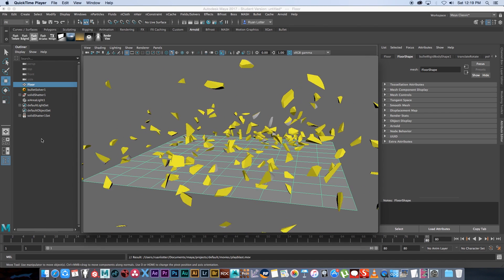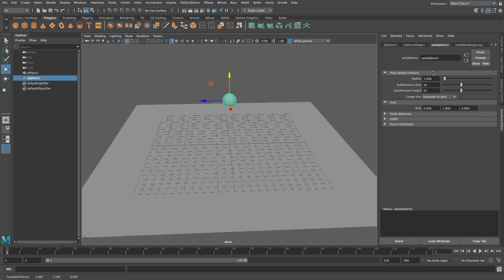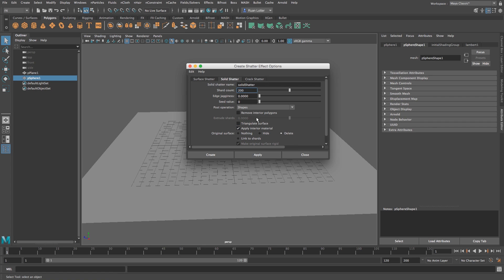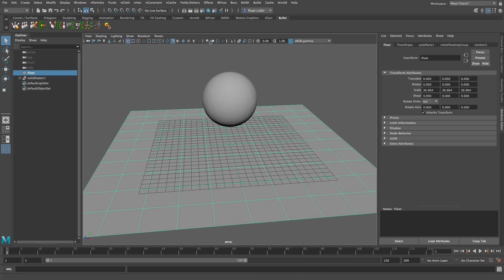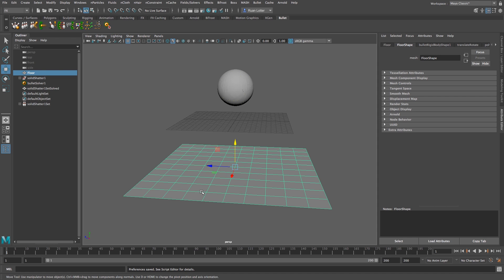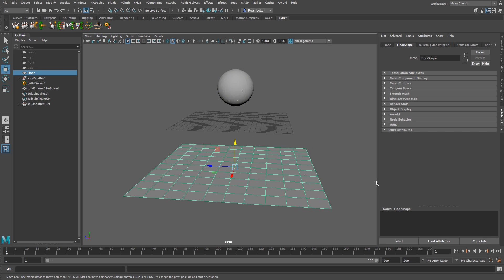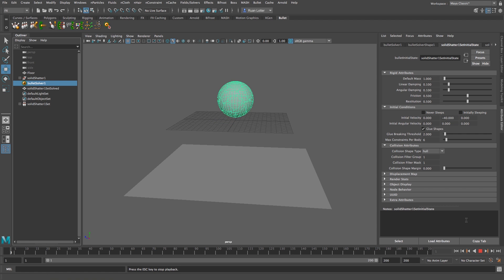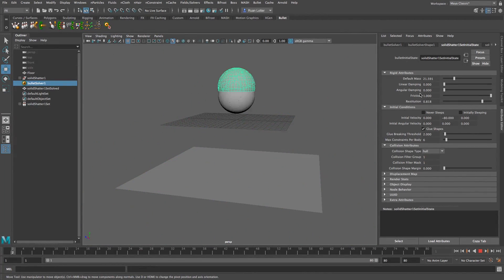Maya Tutorial: Glass Shatter Effect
In this Autodesk Maya 2017 tutorial I show you how to shatter a glass sphere using the Bullet physics system in Maya.

You can download Maya 2017 for free from the Autodesk website using the Free Education License. You the Maya 2017 for free and you can use the Arnold renderer for free! One of the best renderers used in most Hollywood films for free!

Ruan
TunnelvizionTV